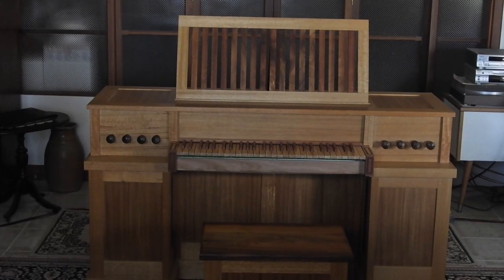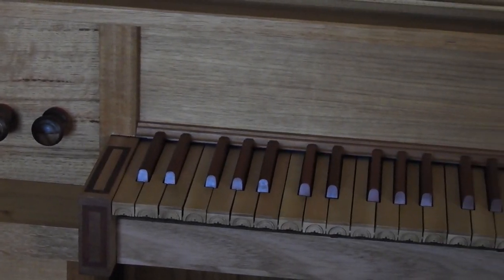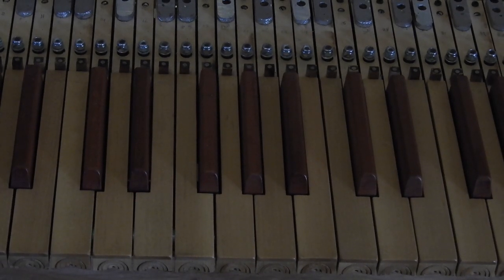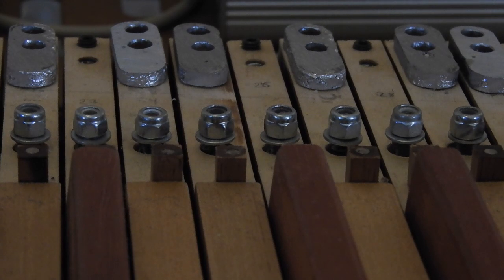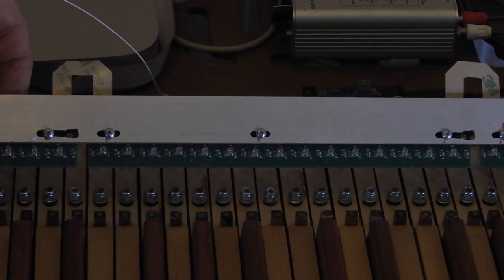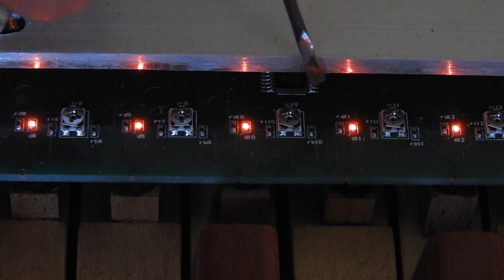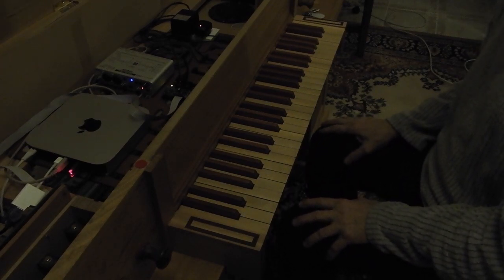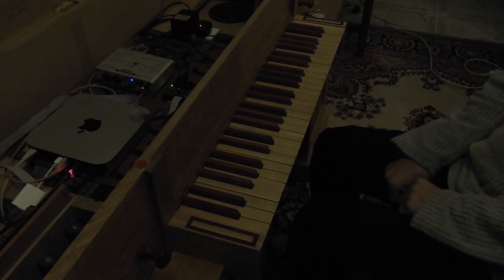Continuo fix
This video shows how work new hall effect contact in instrument powered by Hauptwerk.